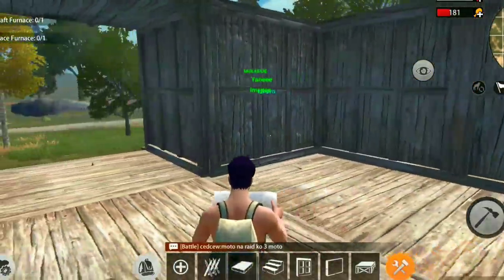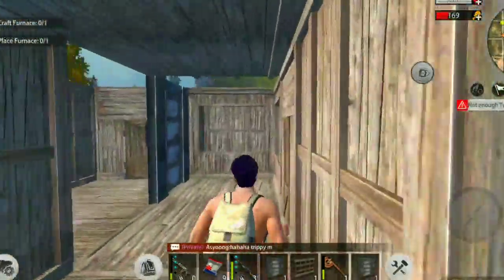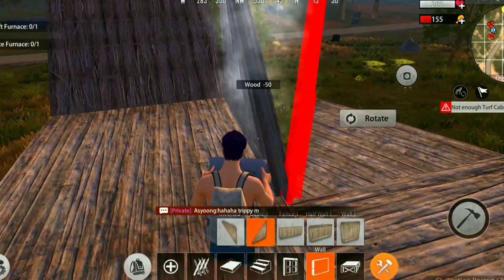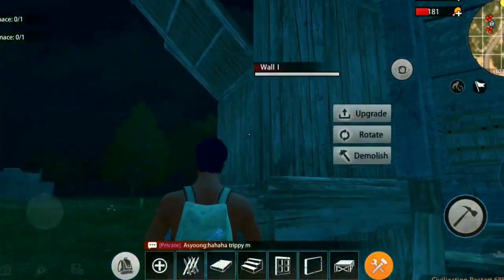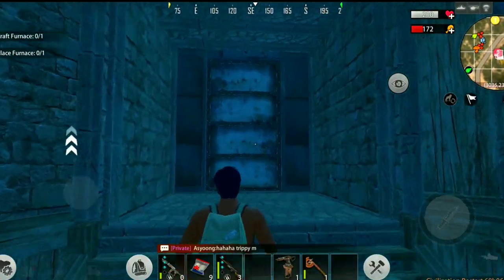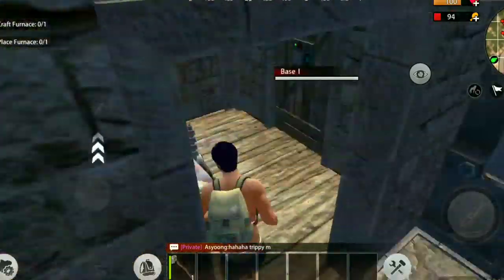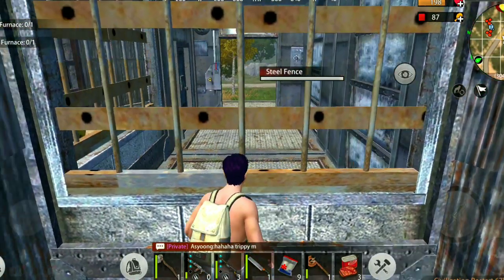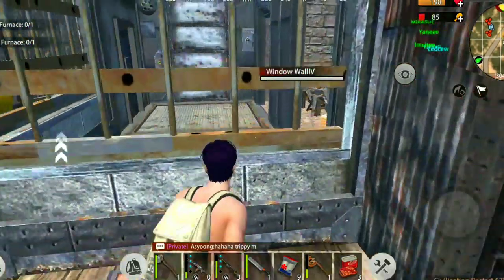Trap Vending Machine Tutorial Part 1 Design - Last Day Rules Survival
We have 3 designs of Trap Vending Machine,  I hope you're all interesting on that thank you for support guys!